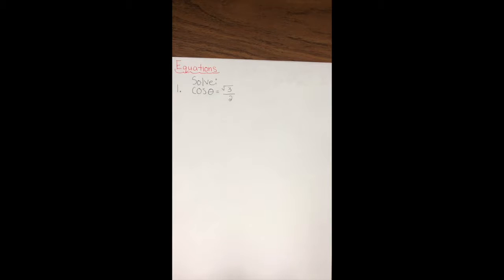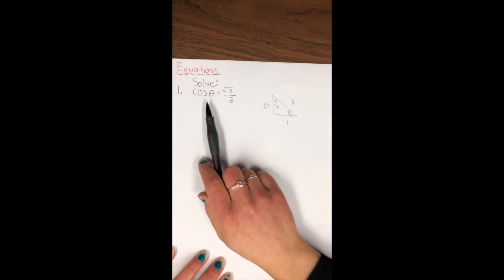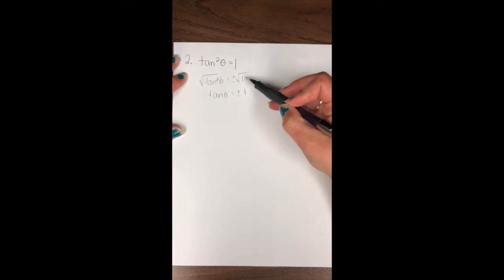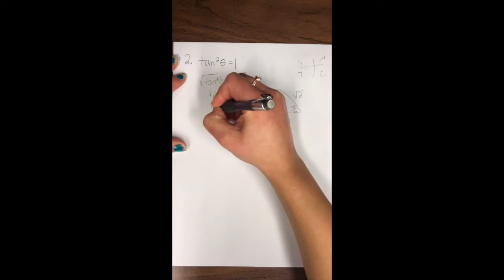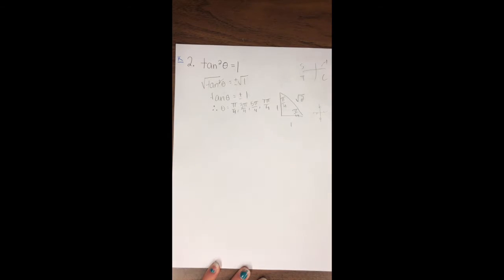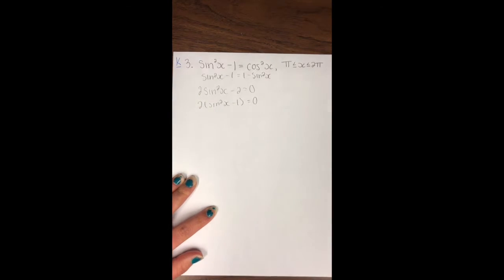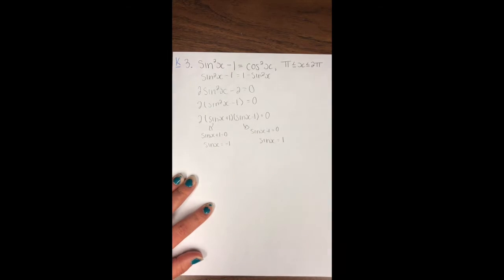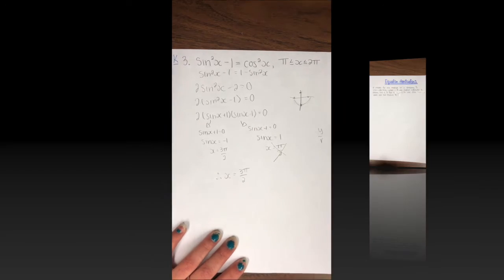Math Summative (pt. 3)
Tutoring series- unit 5 (trig part 2)
Wafia, Meghan, Kc & Riley